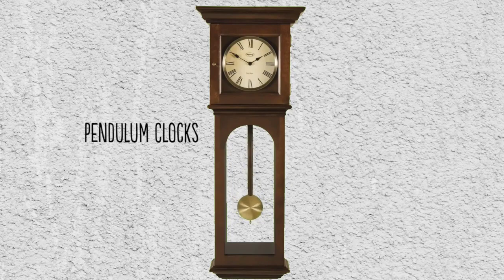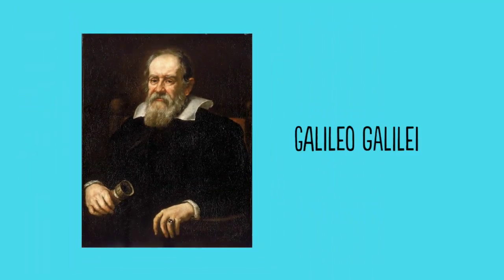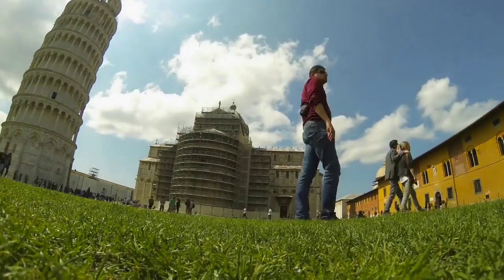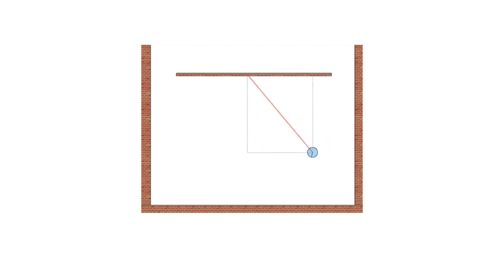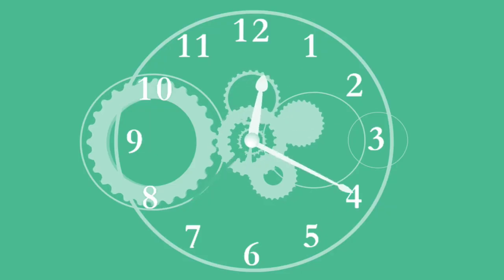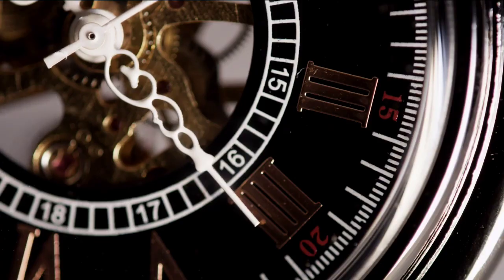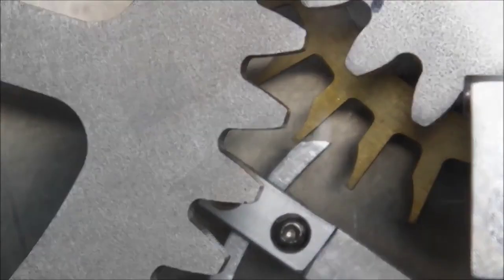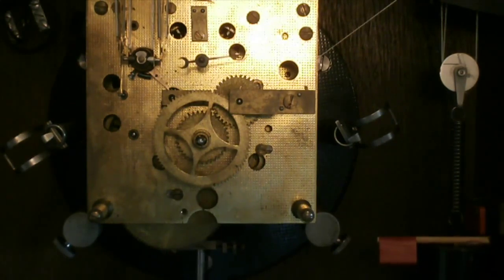INSIDE THINGS - Pendulum Clock | How It Works + Inside Mechanism Explained!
🔧 INSIDE THINGS: Pendulum Clock – How It Works! 🕰️
Welcome to INSIDE THINGS! In this episode, we take you deep inside the fascinating world of pendulum clocks. Ever wondered how these classic timekeepers work? In this video, we explore the internal mechanism, the swinging pendulum, the escapement system, and the science behind keeping perfect time.

📌 What You’ll Learn:

What is a pendulum clock?

How a pendulum regulates time

The inside components and mechanism

Historical significance of pendulum clocks

How gravity and motion work together in timekeeping

📽️ Whether you're a curious learner, a physics enthusiast, or a horology fan, this video will give you a clear, visual explanation of how pendulum clocks function.